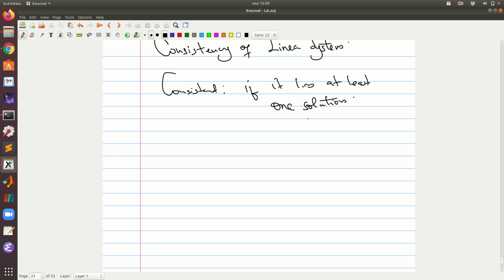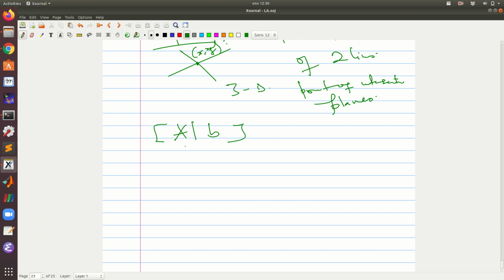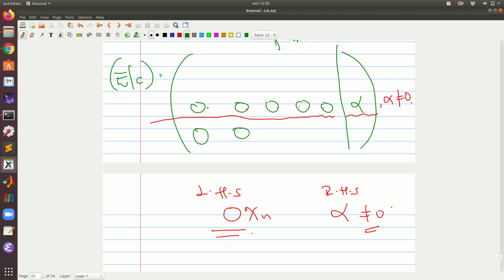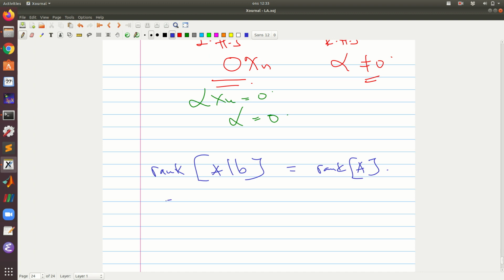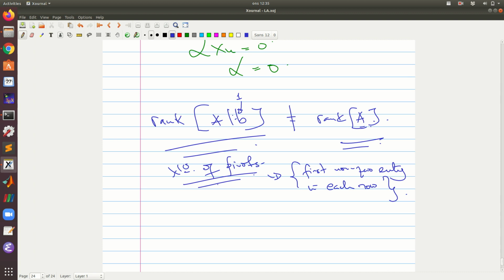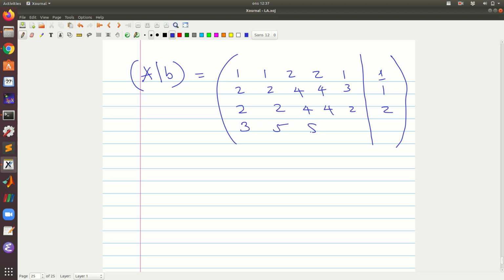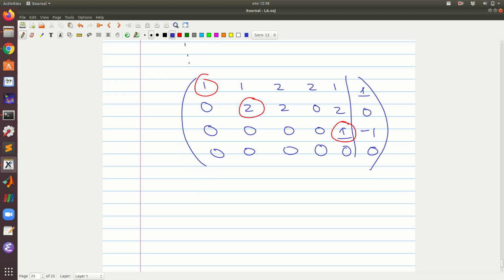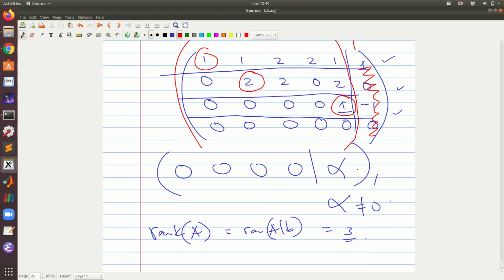LA vid 11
Consistency of a linear system